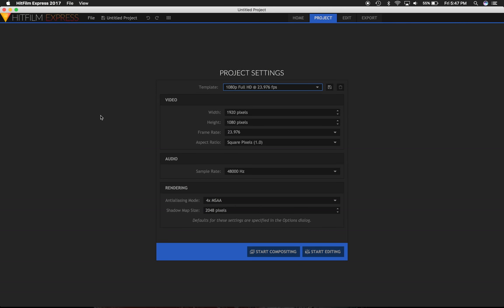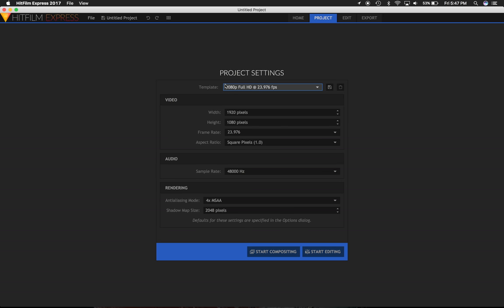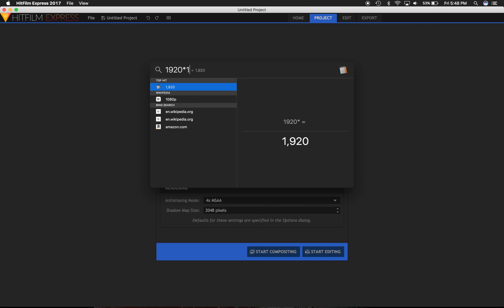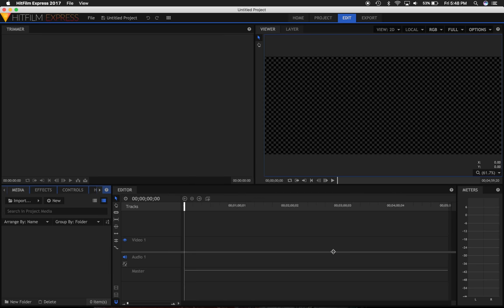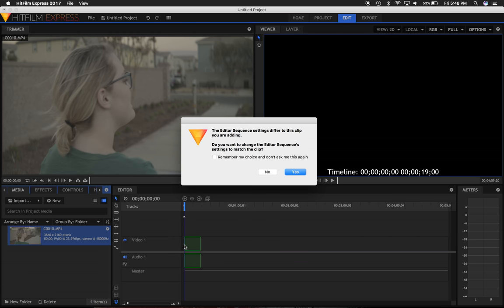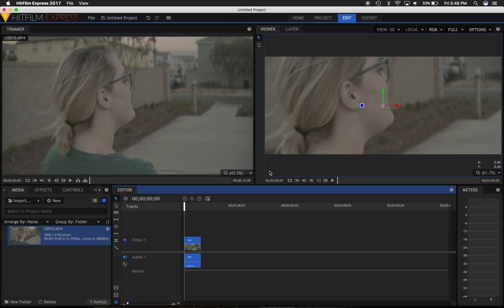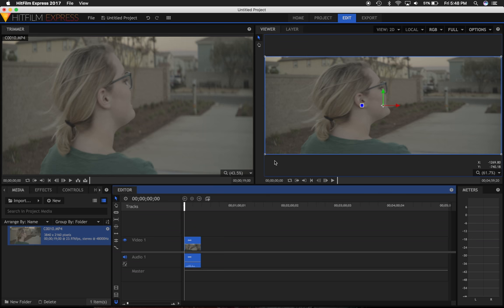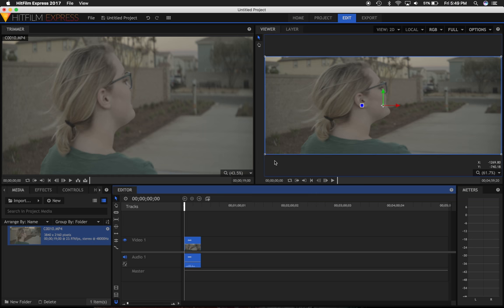Anamorphic Desqueeze HitFilm Tutorial 2017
How to desqueeze anamorphic footage in free app Handbrake.

and I wanted to update my tutorial for my current technique.